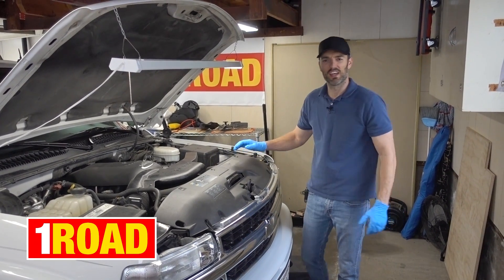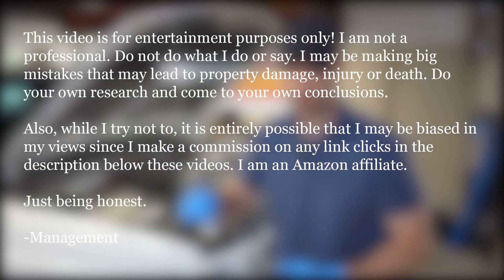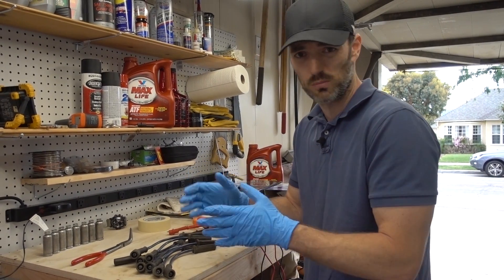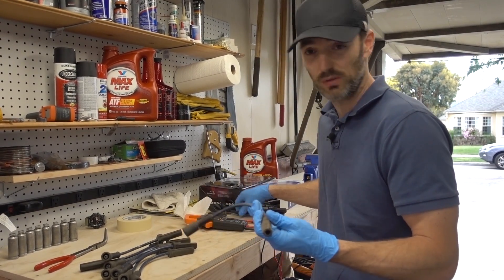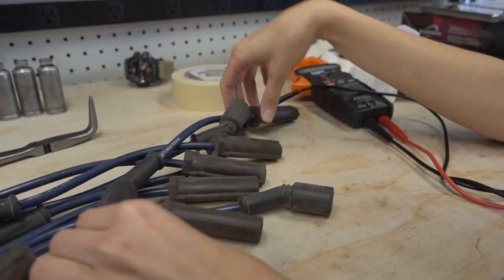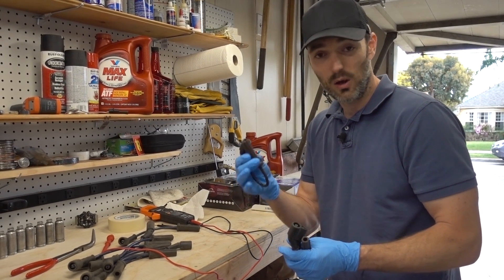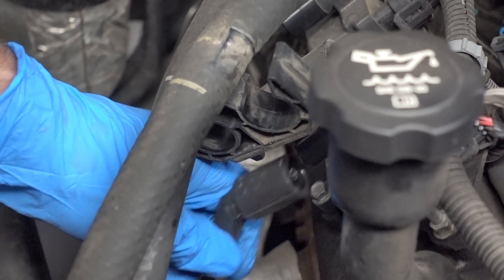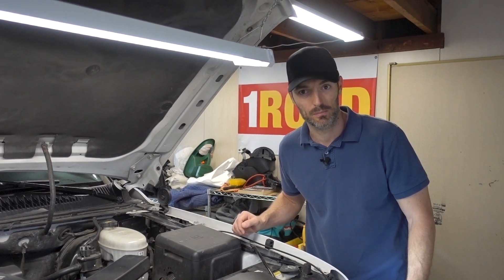Why You Should NEVER REPLACE SPARK PLUG WIRES WITHOUT FIRST TESTING FOR OHMS!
In this video I replace my spark plug wires in my 2003 Chevrolet Suburban with some OEM ACDelco Wires. I first tested the outgoing Napa Belden Edge wires and they had an ohm reading of approximately 150-195. Then, I repeated the test on the brand new ACDelco wires and they were roughly 450 ohms. So, there I was stuck with a decision, do I replace the outgoing Napa Belden Edge wires with the same ones or do I replace with the OEM wires that came on the truck albeit with a higher resistance?

SuperLube Synthetic Grease
KLEIN CL800 Clamp Meter